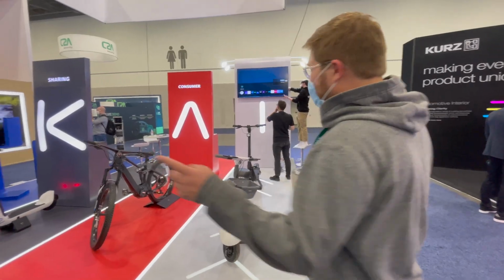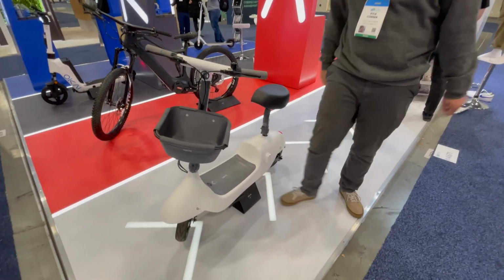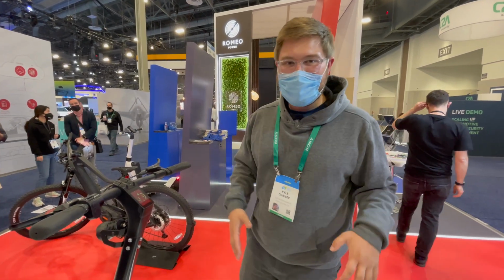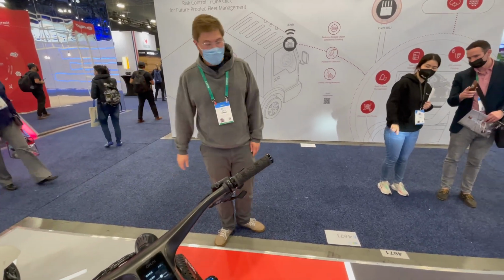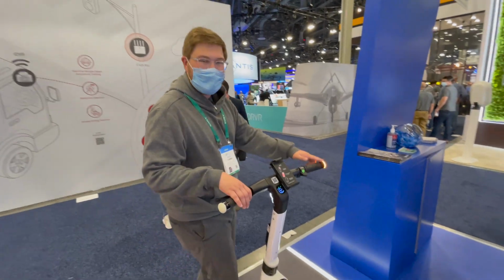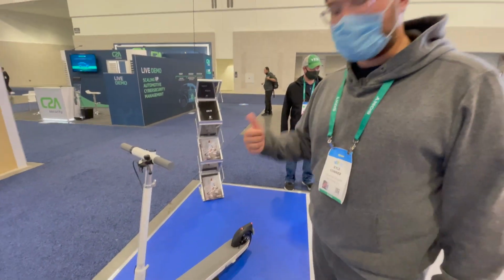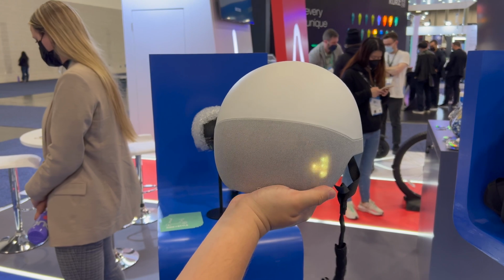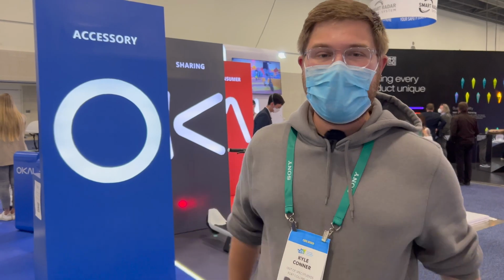OKAI Electric Scooters / Bikes Full Tour Of The Entire Line Up!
Kyle is in Las Vegas visiting CES 2022 where he swung by the OKAI booth. They have a ton of new and prototype models to display that we can't wait to get our hands on to test!